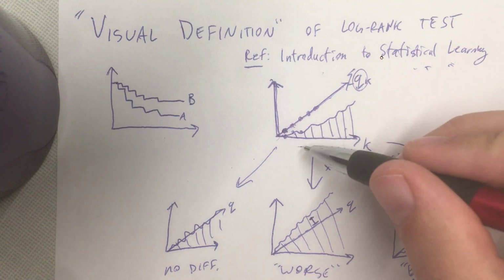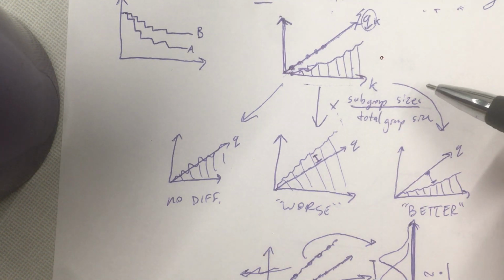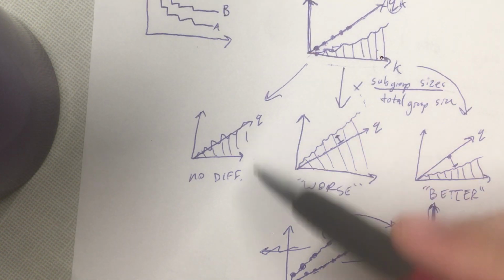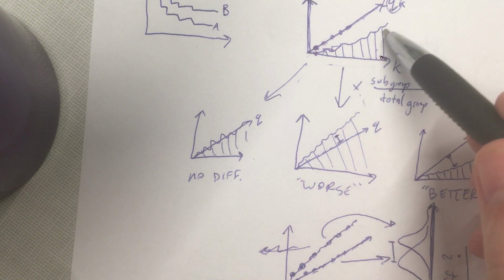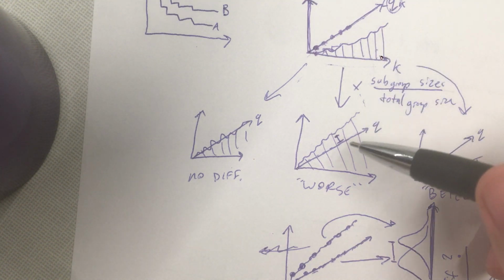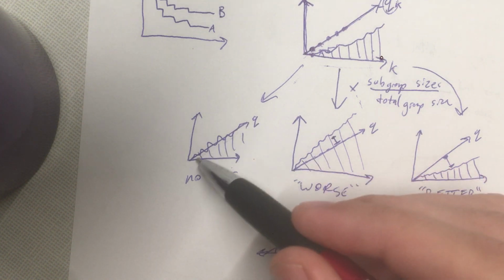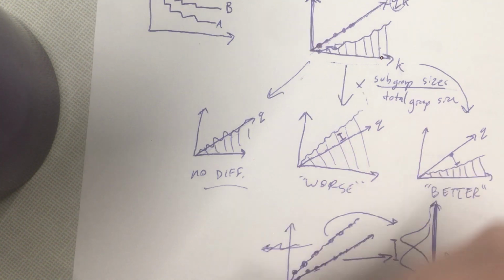Visual Definition of Log-Rank Test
Brief overview of how the log-rank test "looks for" significantly better/worse survival.

References:
James, Witten, Hastie, Tibshirani. Introduction to Statistical Learning.